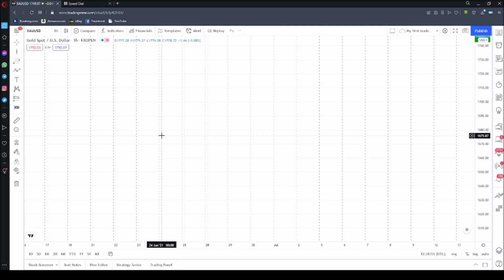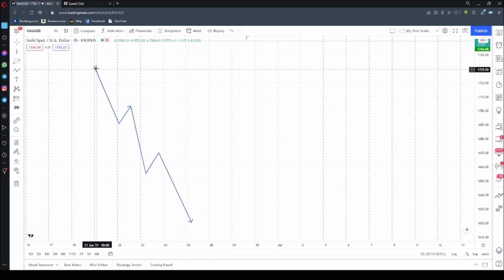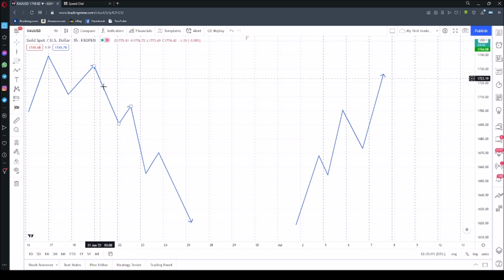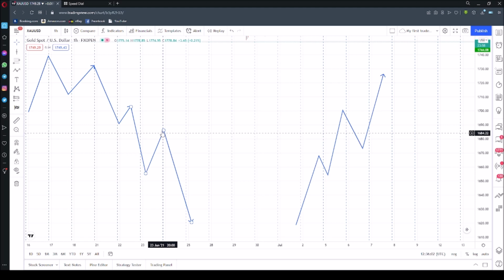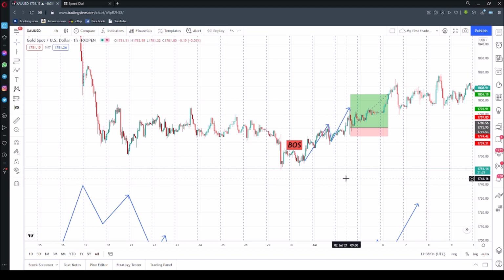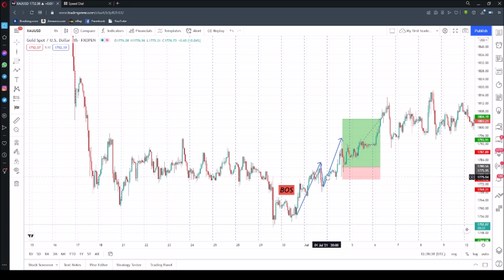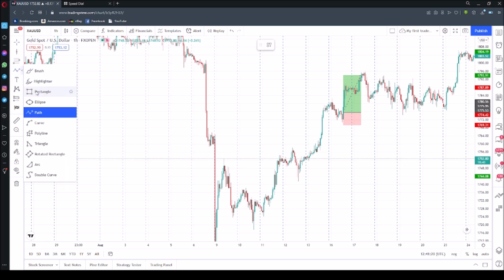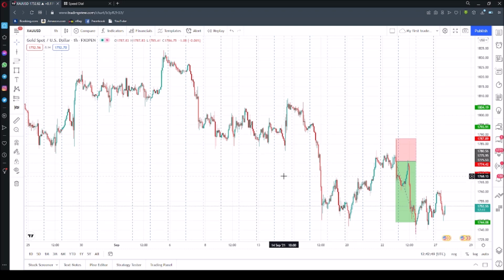The Only Powerful Entry Technique You Need IN TRADING If you can't catch peaks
In this video we go in-depth of how you can get pristine entry points in the markets if you cannot trade off the peaks (ultimate market reversals)